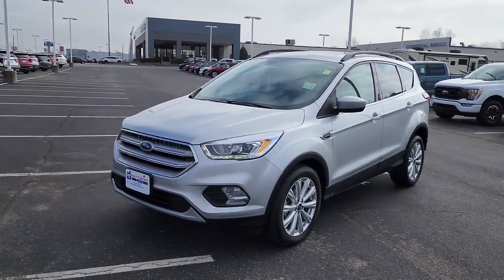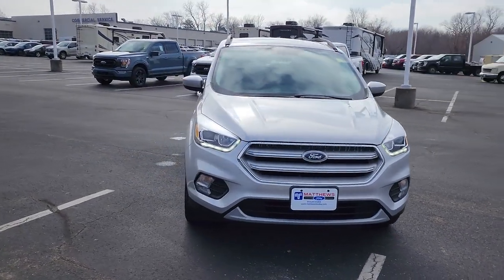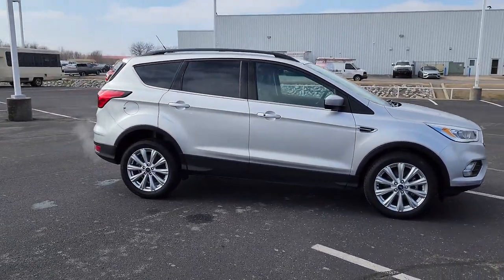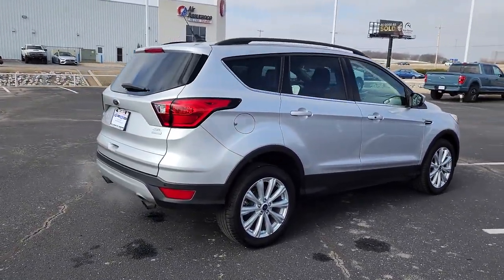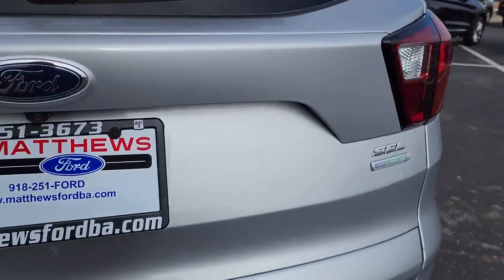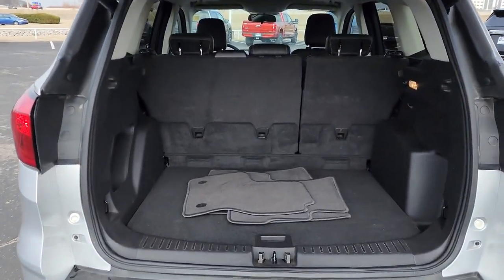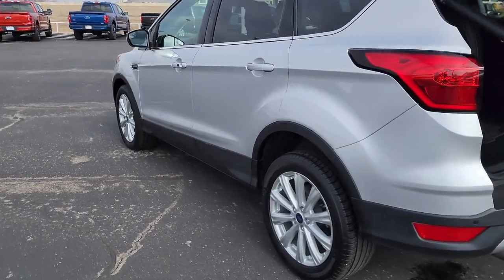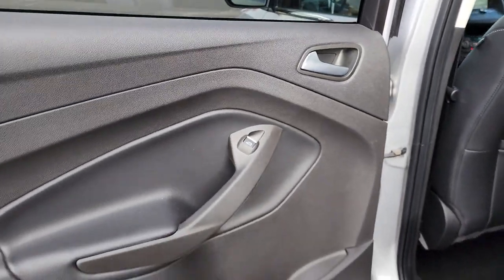2019 Ford Escape Tulsa, Broken Arrow, Joplin, Bixby, Owasso, OK P0529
Ingot Silver Used 2019 Ford Escape SEL available in Tulsa, Oklahoma at Matthews Ford. Servicing the Broken Arrow, Joplin, Bixby, Owasso, OK area.

Matthews Ford
1101 Southwest Expressway Drive

2019 Ford Escape in inviting Ingot Silver!! Includes . Just 25568 miles on this ideal Compact Sport Utility. Haven't you been trying to find an Escape that will make your neighbors drool with envy? When you go to the store, the hardy 6-Speed Automatic in this SUV keeps you rollin' smoothly and efficiently down the road. On top of it all, this vehicle definitely won't break your budget due to humongous discounts that are available now!!
ENGINE: 1.5L ECOBOOST  -inc: auto start-stop technology (STD),Turbocharged,Front Wheel Drive,Power Steering,ABS,4-Wheel Disc Brakes,Brake Assist,Brake Actuated Limited Slip Differential,Aluminum Wheels,Tires - Front Performance,Tires - Rear Performance,Temporary Spare Tire,Heated Mirrors,Power Mirror(s),Rear Defrost,Intermittent Wipers,Variable Speed Intermittent Wipers,Privacy Glass,Remote Trunk Release,Power Liftgate,Power Door Locks,Fog Lamps,Daytime Running Lights,Automatic Headlights,AM/FM Stereo,Satellite Radio,Requires Subscription,Steering Wheel Audio Controls,MP3 Player,Bluetooth Connection,Telematics,Auxiliary Audio Input,Smart Device Integration,Requires Subscription,Pass-Through Rear Seat,Rear Bench Seat,Adjustable Steering Wheel,Trip Computer,Power Windows,Leather Steering Wheel,Keyless Entry,Power Door Locks,Keyless Entry,Power Door Locks,Keyless Start,Remote Engine Start,WiFi Hotspot,Cruise Control,Climate Control,Multi-Zone A/C,A/C,Power Driver Seat,Bucket Seats,Heated Front Seat(s),Driver Adjustable Lumbar,Premium Synthetic Seats,Driver Vanity Mirror,Passenger Vanity Mirror,Driver Illuminated Vanity Mirror,Passenger Illuminated Visor Mirror,Floor Mats,Keyless Start,Power Door Locks,Power Windows,Trip Computer,Immobilizer,Security System,Traction Control,Stability Control,Traction Control,Front Side Air Bag,Rear Parking Aid,Tire Pressure Monitor,Driver Air Bag,Passenger Air Bag,Front Head Air Bag,Rear Head Air Bag,Passenger Air Bag Sensor,Knee Air Bag,Driver Restriction Features,Child Safety Locks,Back-Up Camera